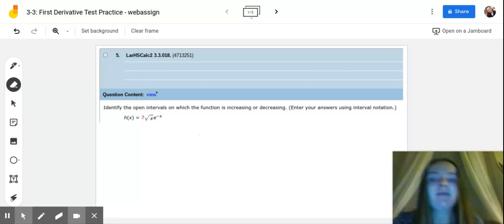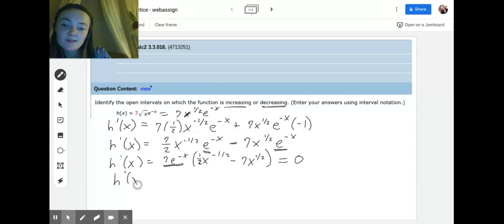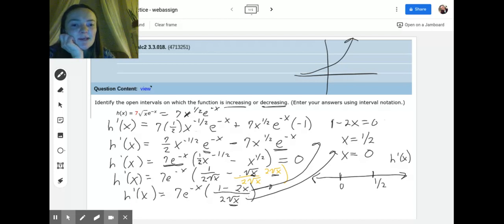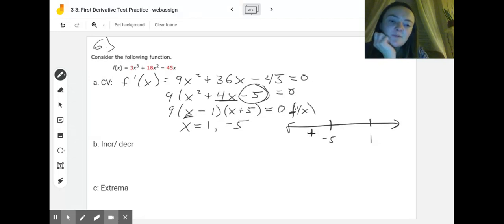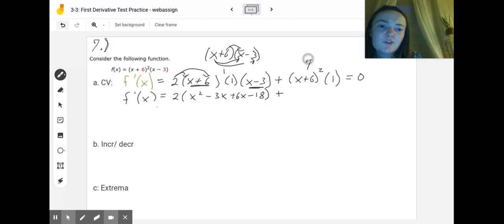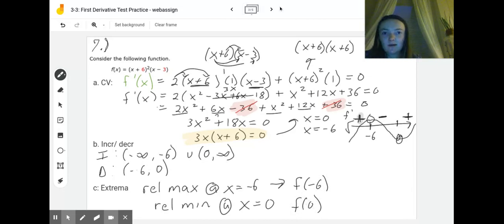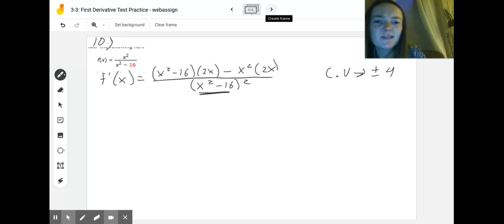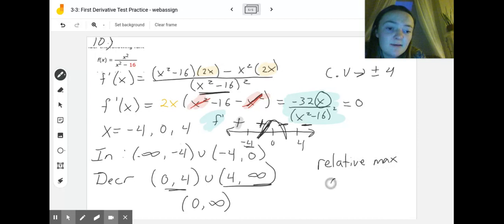3-3: First Derivative Test Practice - webassign - Google Jamboard